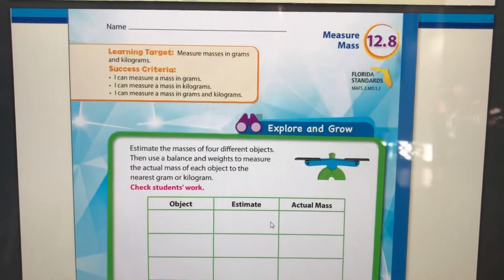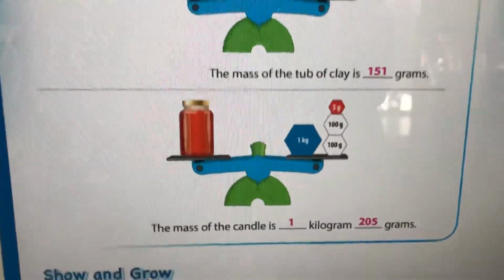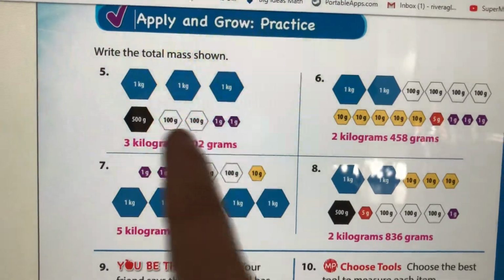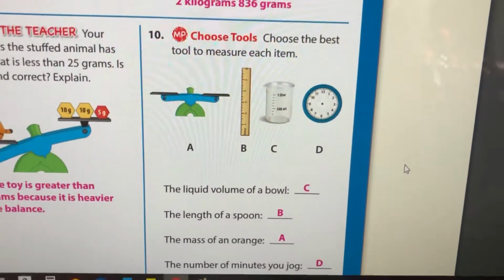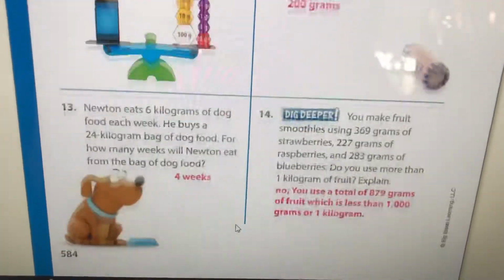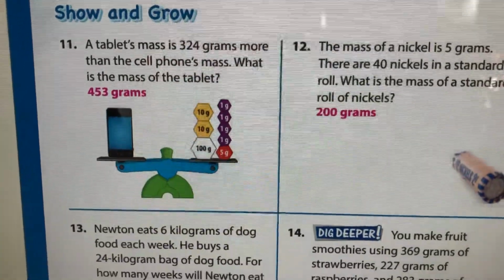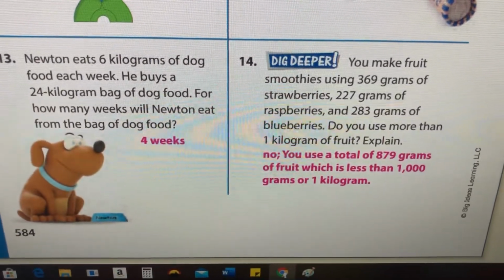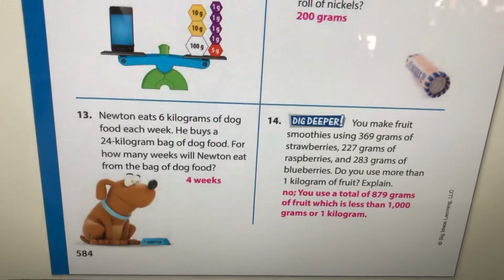3rd Grade - Lesson 12.8 Review - Measure Mass